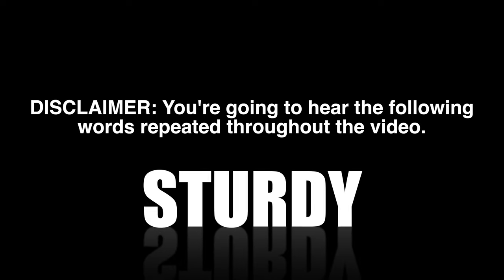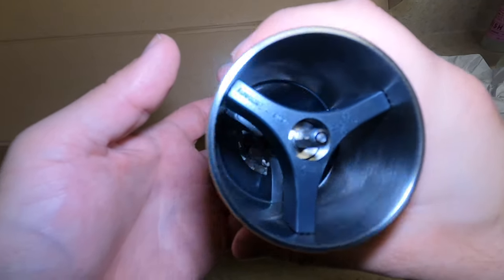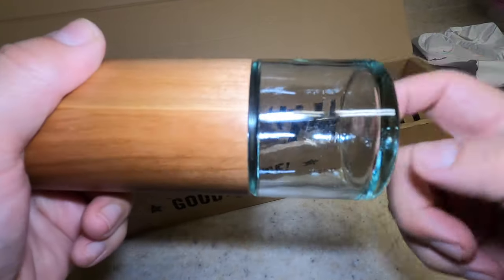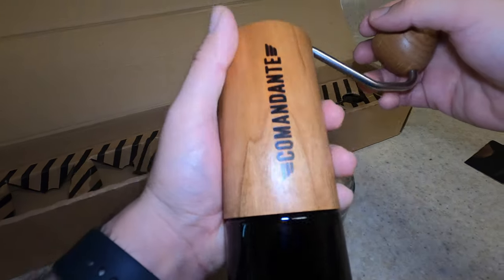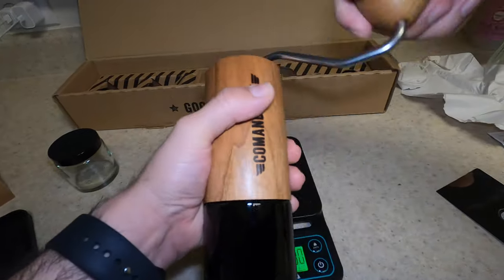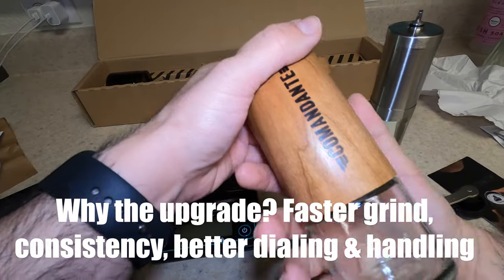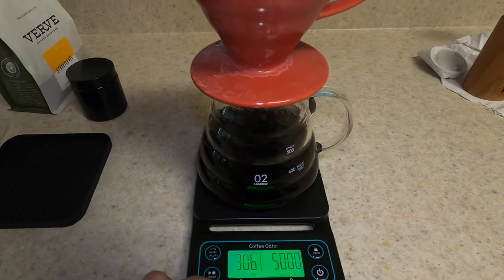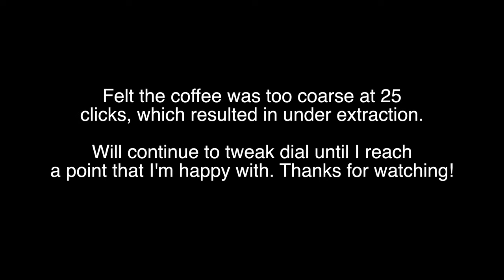Comandante C40 MK3 Grinder: Unboxing, Grinding, Brewing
Just picked up the Comandante C40 MK3 grinder from Speciality Turkish Coffee, an authorized seller. After using the Porlex grinder for 6 months,  I finally decided to make the leap to a higher-end grinder.

Main reasons why I decided to upgrade: greater consistency and control; better handling; faster grind times. I'm still fairly new to the specialty coffee world but I know enough to understand the grinder is the most important element to a great cup of coffee.

Enjoy my unboxing, watching me grind and brew for the first time using the Comandante C40 MK3 American Cherry grinder.

Recipe:
-30g of coffee / 500g of water
-Bloom phase: 60-70g water and stir with a spoon or by swirling
-Phase 1: 300g of water, swirl for even extraction
-Phase 2: remaining 200g of water, use a spoon to recover coffee grounds stuck on side of filter paper + swirl afterward